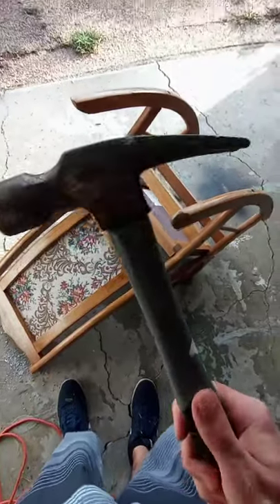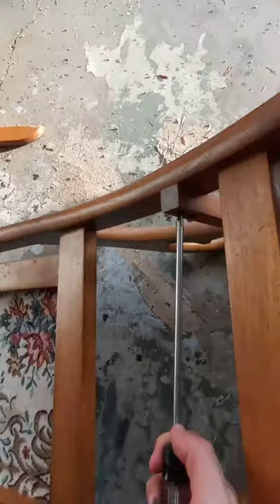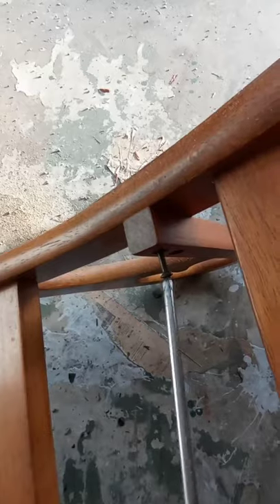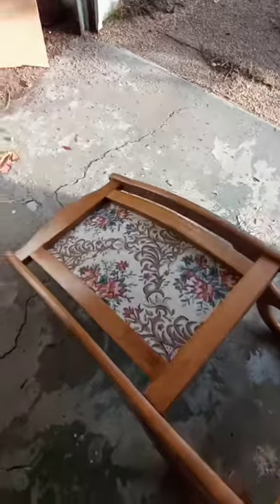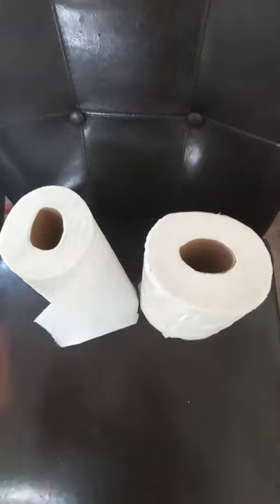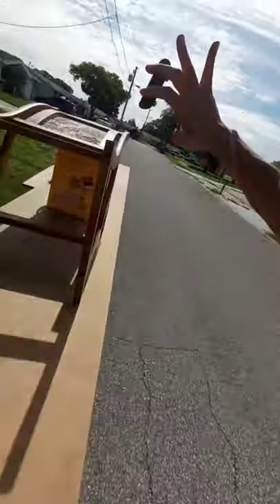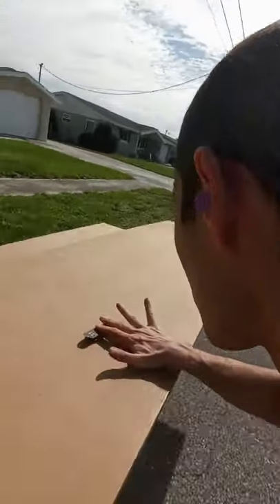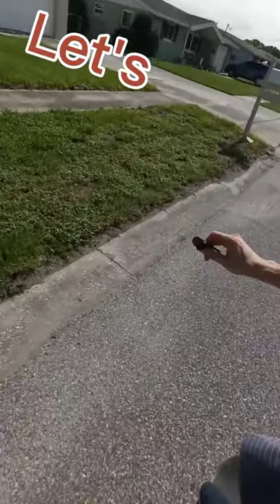The Antique Rocking Chair